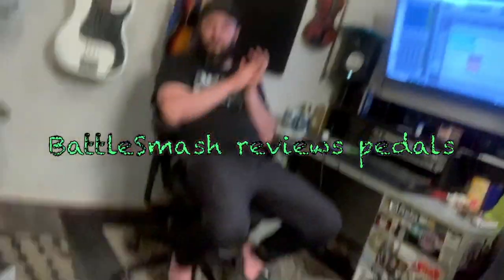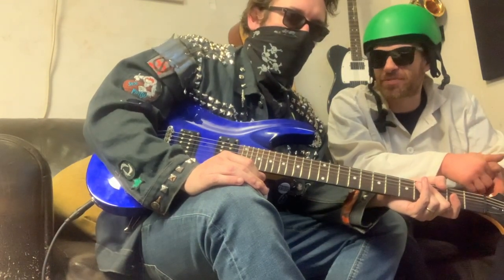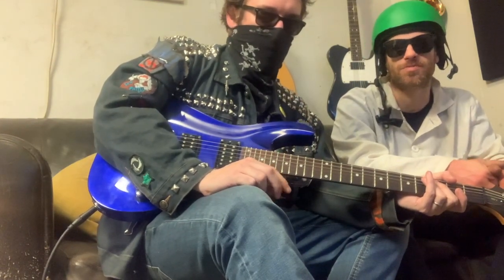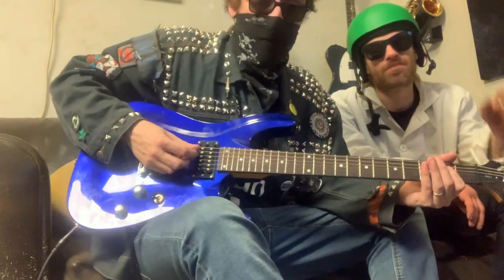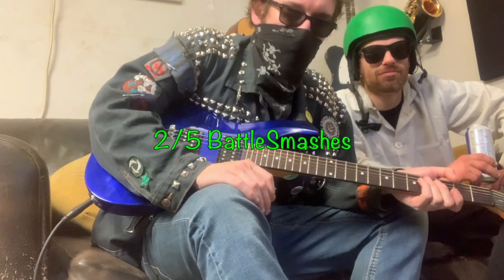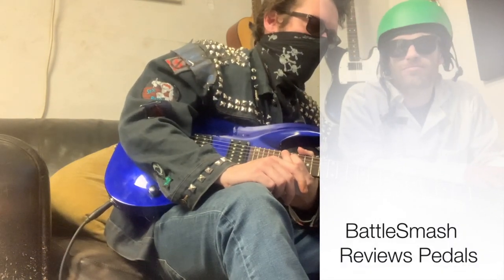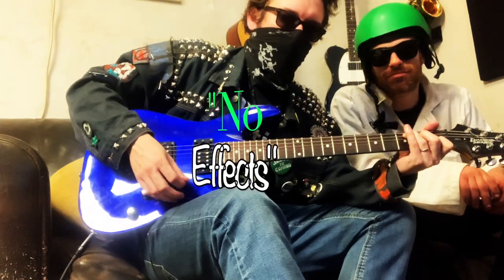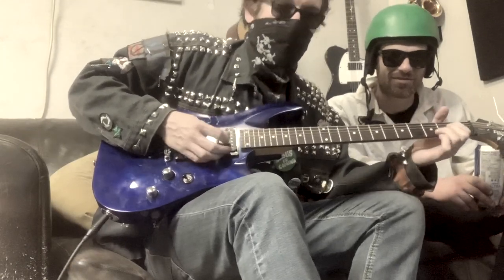BattleSmash Reviews Pedals - Boss CE-5 Chorus Ensemble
Oh! Hi, how's it going?  BattleSmash will now review the Boss CE-5 Chorus pedal for you.  Here's what the Boss website has to say about it:

"BOSS' ultimate compact chorus pedal, covering a wide frequency range and featuring high- and low-cut filters. This lets users create any kind of chorus effect—from a mild, natural chorus to the clear and penetrating stereo chorus effect popular in contemporary music."

In this video; we will test it from zero to 100%.  We'll do some random riffing and play maybe some Lenny Kravitz and Bryan Adams to show of it's power or lack there of.  Make sure you watch to the end because we almost forgot to actually review it in the video so final thoughts are in the last couple minutes.

YouTube will no longer let us post links in our video description; so please check out the official Boss website for more details on this very "mid" unit.  Also make sure to check us (BattleSmash) out on FaceBook, instagram, Soundcloud and here on youtube (we have multiple channels).  I would say "thanks for your time and consideration" ... but look at our follower count and views.